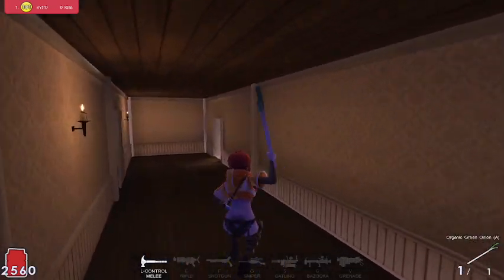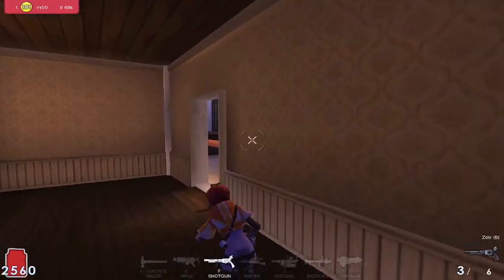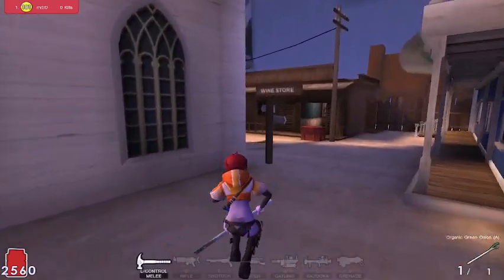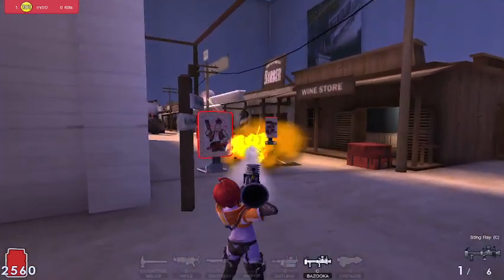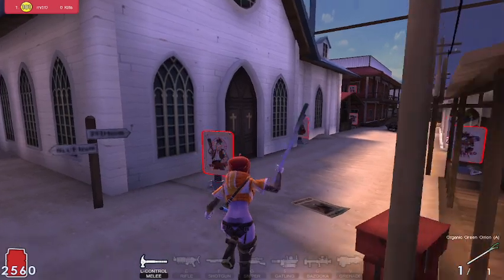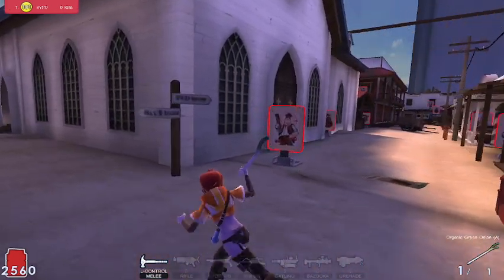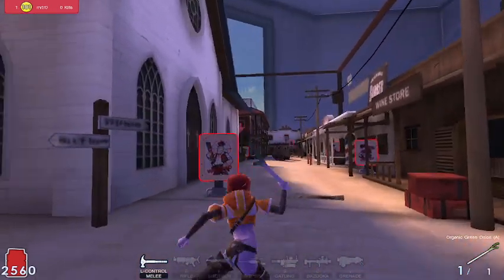Microvolts - How to Shoot Fast (aka: Swap)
In this video i go over how to shoot fast in microvolts aka swap for the more seasoned players